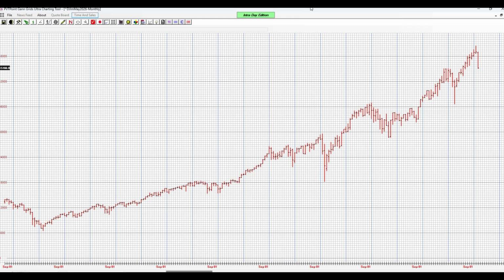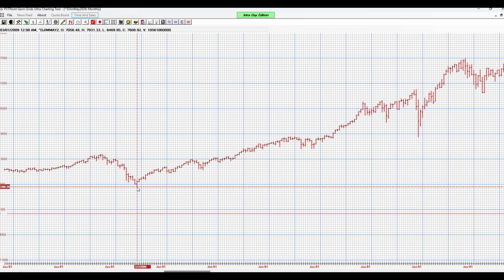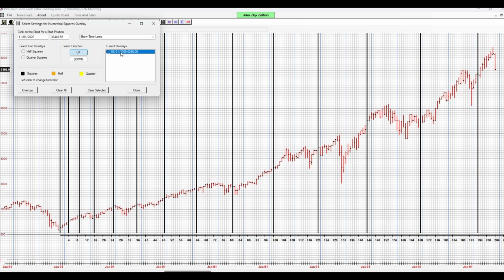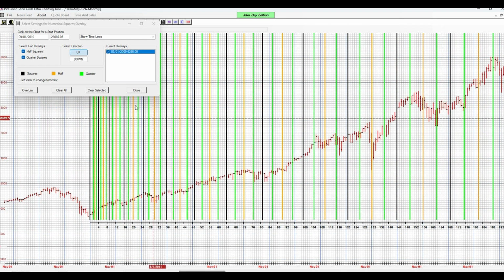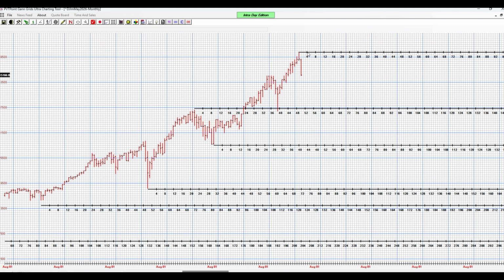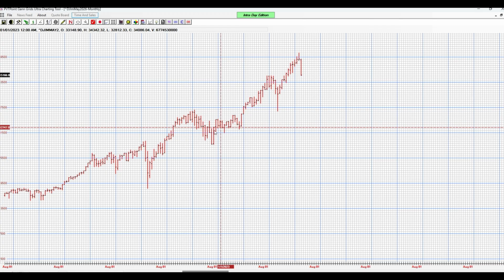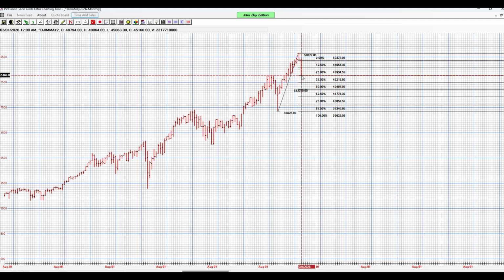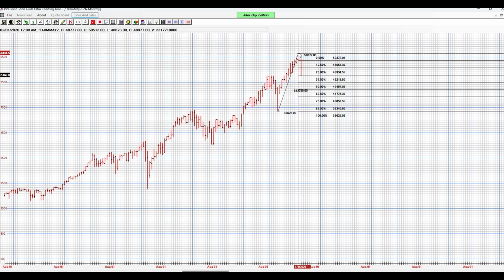Dow Monthly Time Squares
Dow Monthly chart using Gann Grid Masters software tools. How number squares highlight turning periods for the Dow Jones industrial averages.